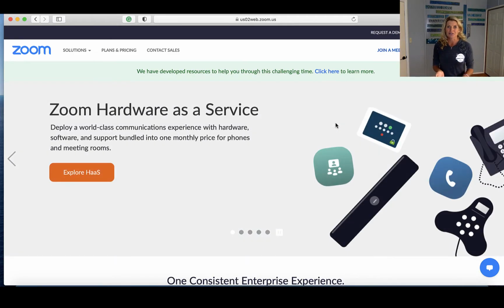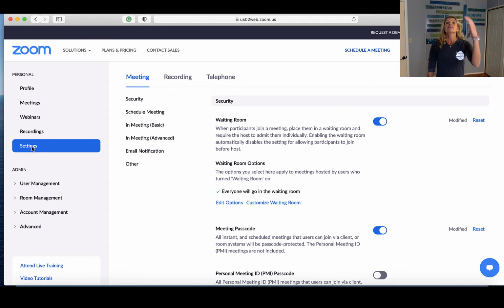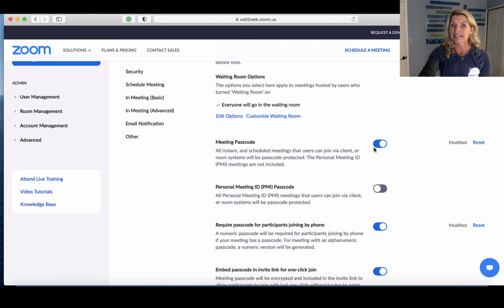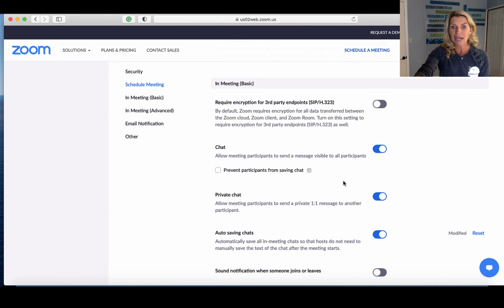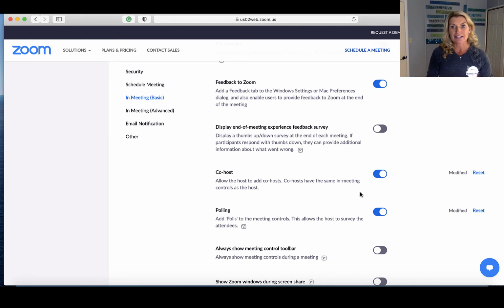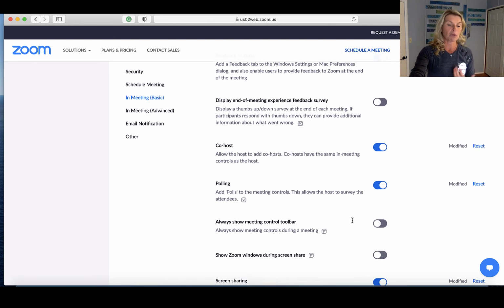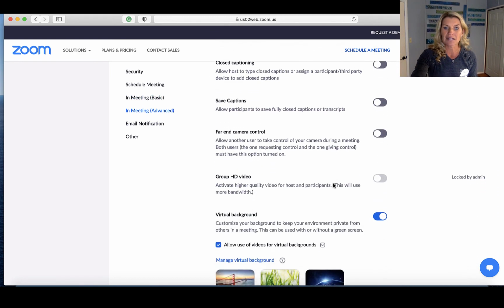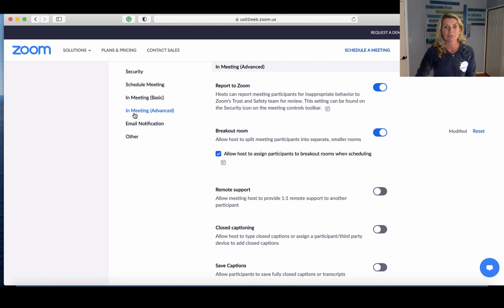Zoom Settings for the Classroom